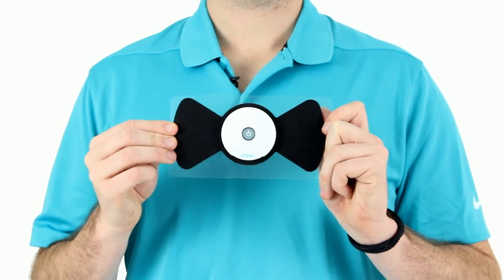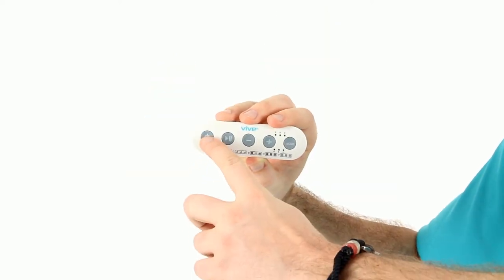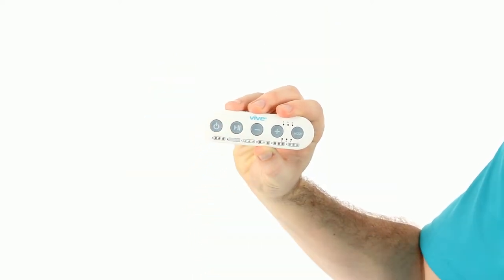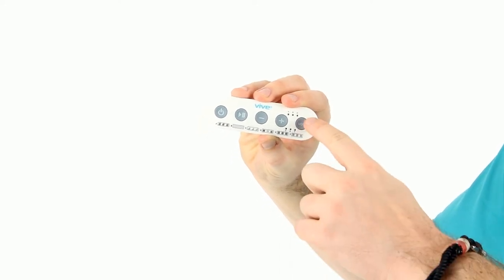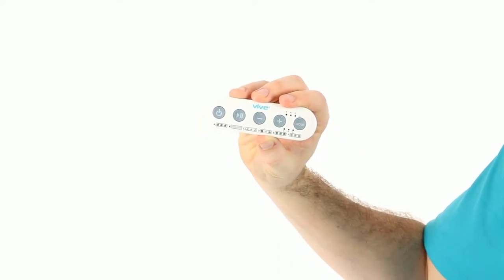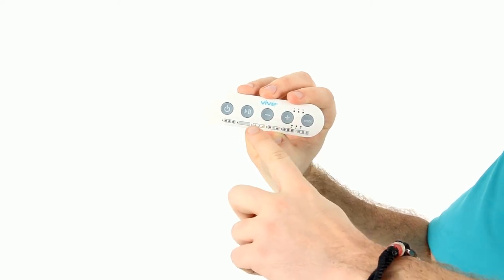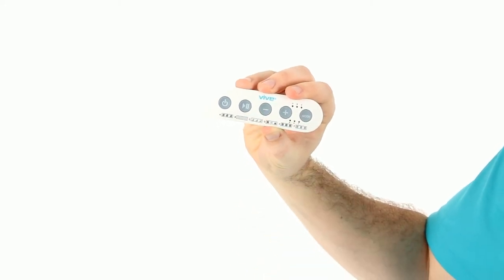Wireless TENS Unit by Vive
Enjoy safe pain management any time, any where with the Wireless TENS Unit by Vive.

This wireless TENS device produces electrical nerve stimulation for therapeutic relief from muscle pain & fatigue. It comes with self-stick electrodes & six adjustable massage settings for 20 minute treatment sessions.

Great for those with shoulder, neck, hip, leg or back pain!